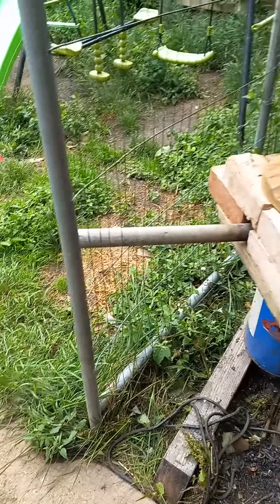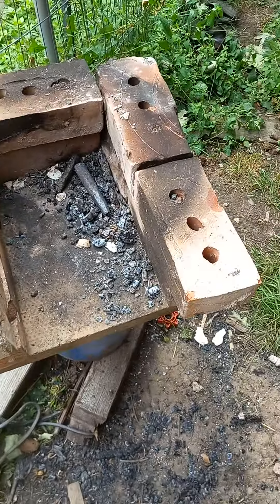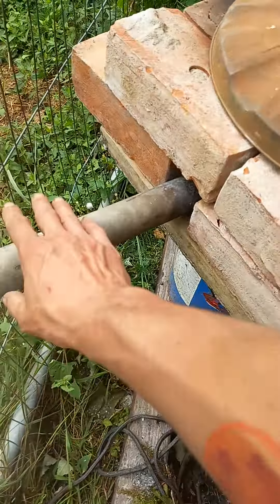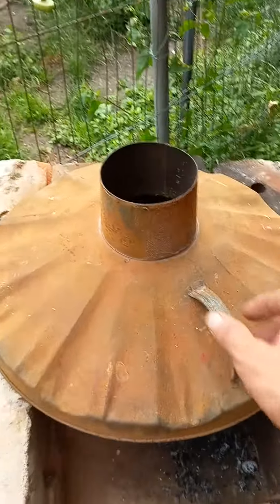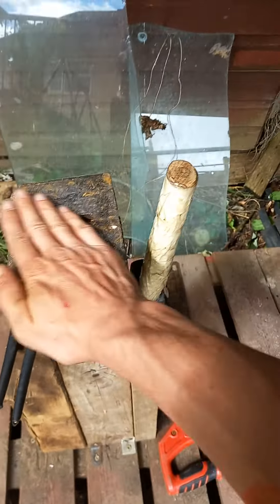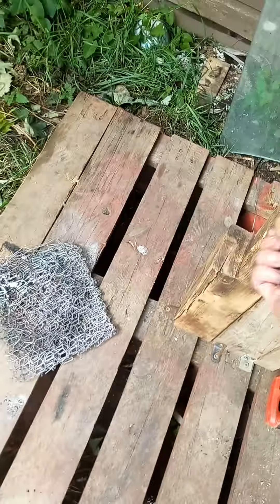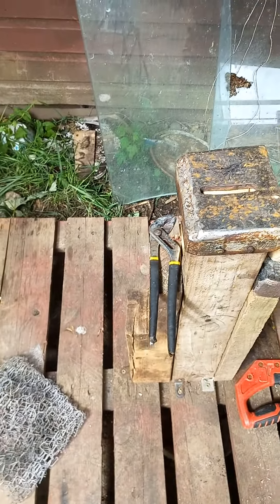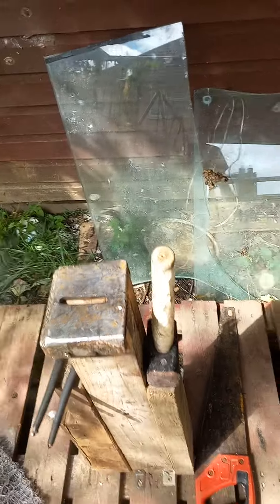forge and anvil